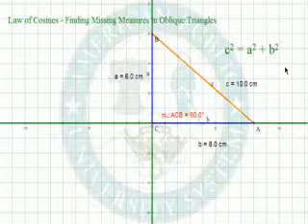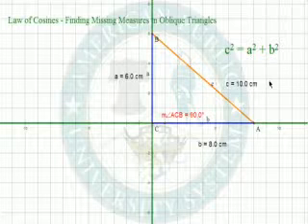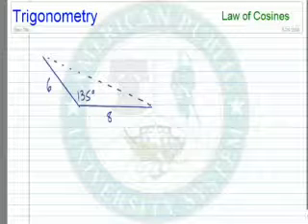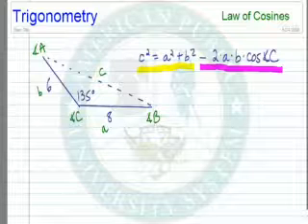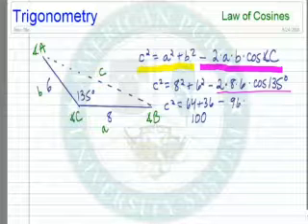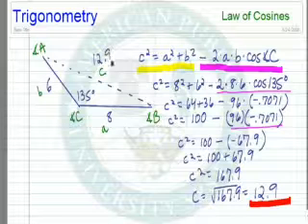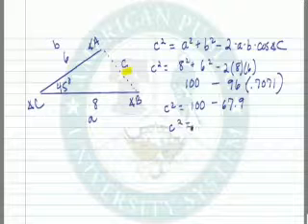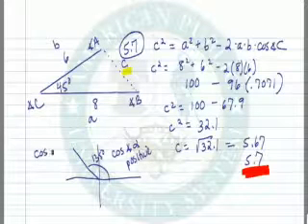Law of Cosines: Beginning Demo and Solve for C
Learn about the law of cosines